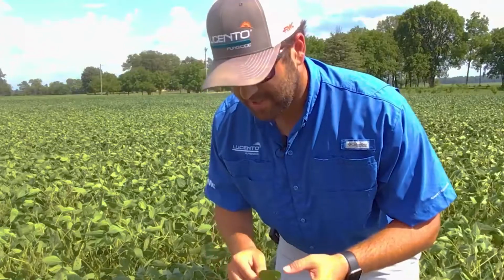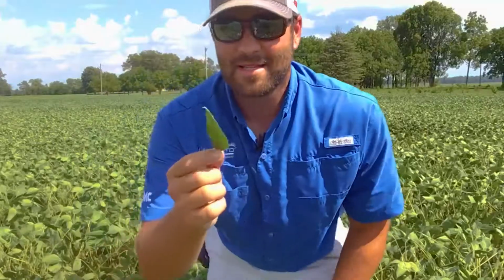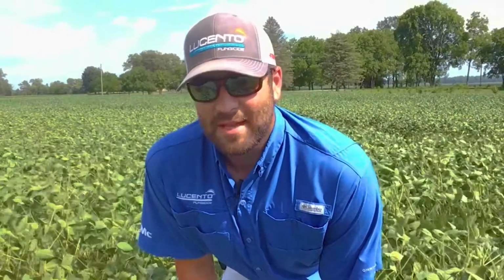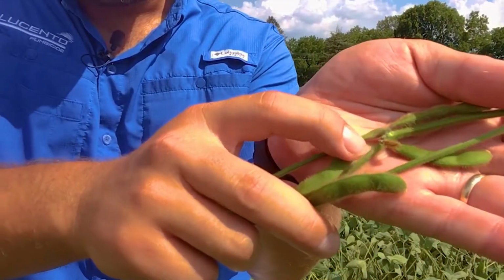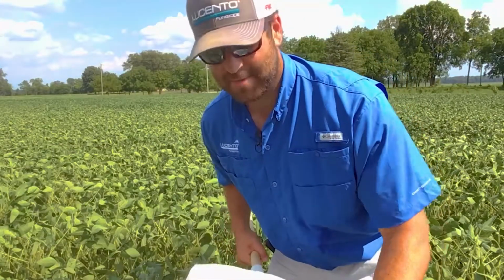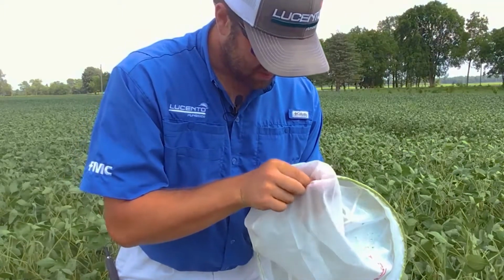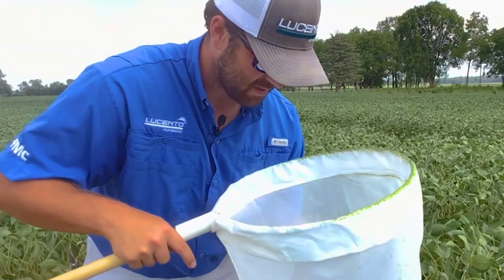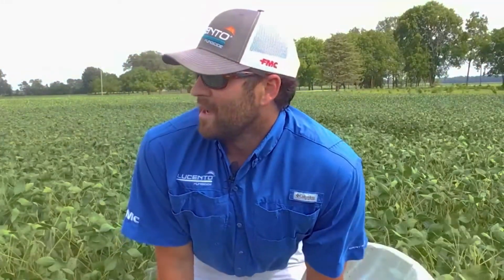FMC Tech Talk: Late-Season Soybean Scouting - Takeaways From the Field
Late-season soybean scouting is key to protecting your fields and yields. Join FMC Technical Service Manager Drake Copeland as he discusses key insect and disease scouting strategies that help maximize your payoff as the combine goes through the field during harvest.

Hero insecticide is a Restricted Use Pesticide. Always read and follow all label directions, precautions and restrictions for use. Some products may not be registered for sale or use in all states. Contact your local FMC retailer or representative for details and availability in your state. 20-FMC-0909 08/20